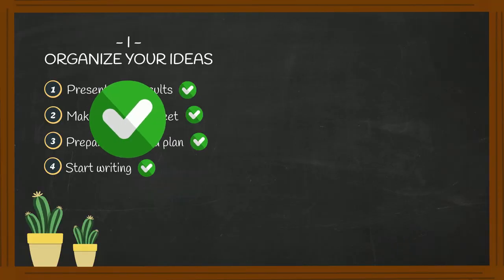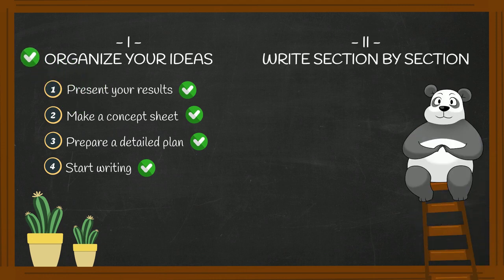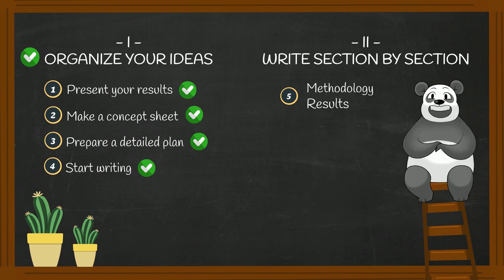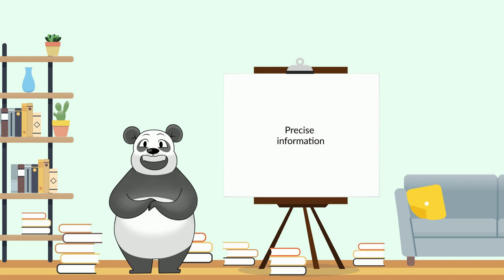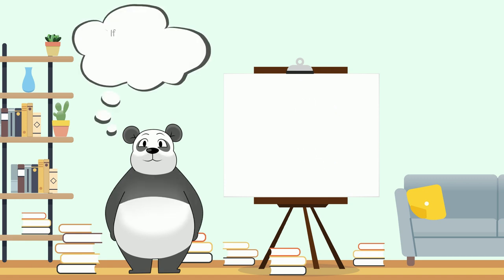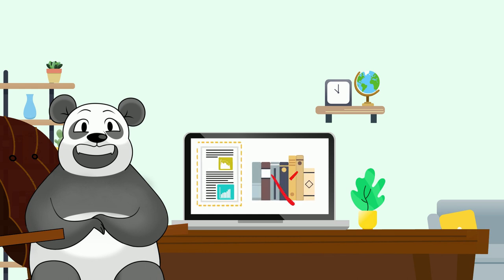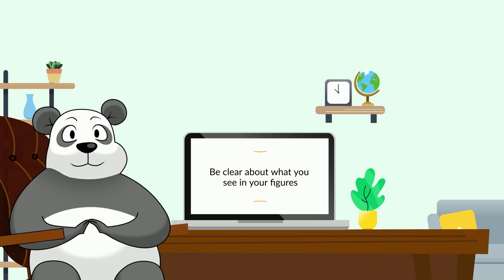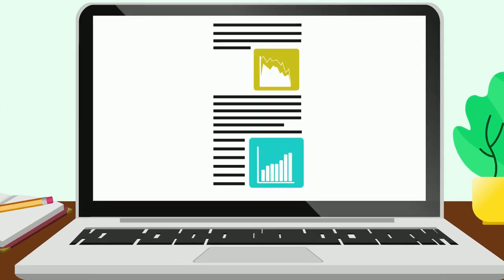#5 METHODOLOGY AND RESULTS - How to write a scientific article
A LOPFA - ÉTS original production

Concept, creation and editing : Aude Ségur
English translation and Voice over : Mary McInnes
Authors : Philippe Bocher, Vincent Demers, Aude Ségur
Panda graphic design : Valeria Collado Sanchez
Voice over recording : Éric Harvey